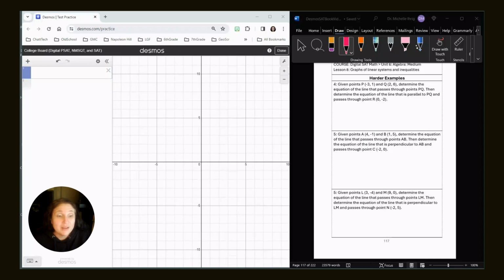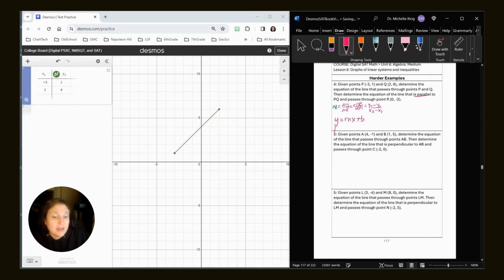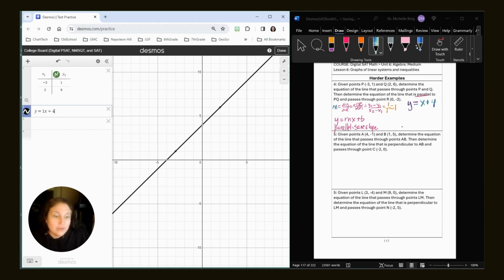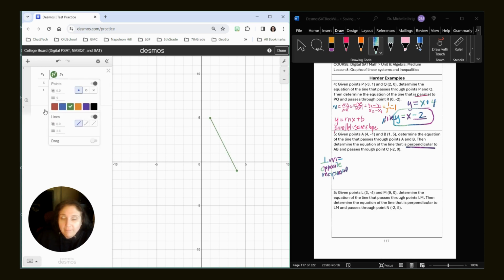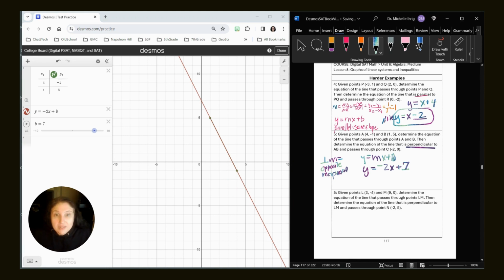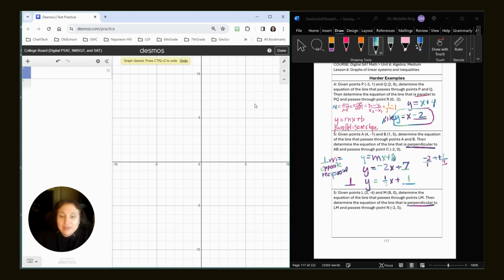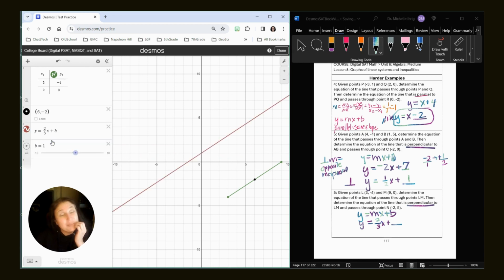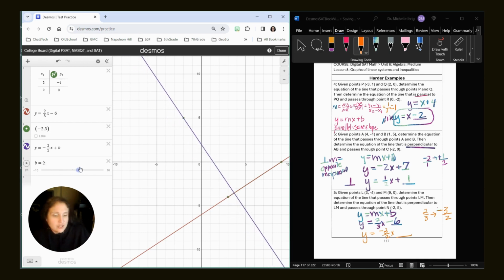SAT.6.8.Harder: Graphs of Linear Systems and Inequalities, page 117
____ ____ Buy the companion book on Amazon to follow along with the questions:

In this video, Doc Chelle shows how to use the Desmos calculator on PSAT/SAT-style math questions relating to Khan Academy's Unit 6 Lesson 8:  Graphs of Linear Systems and Inequalities HARDER